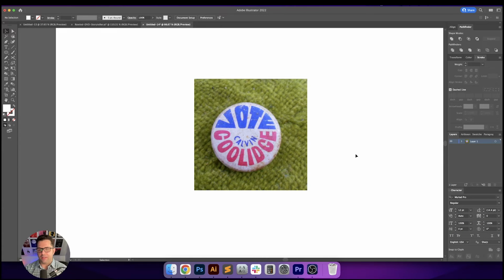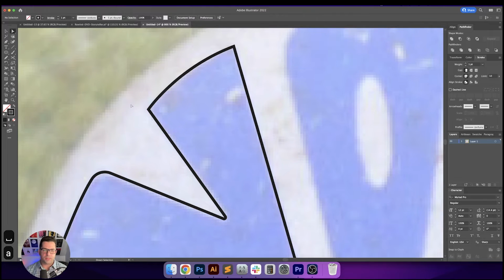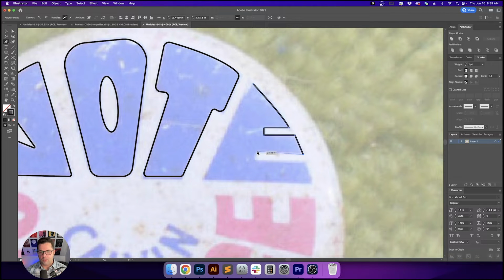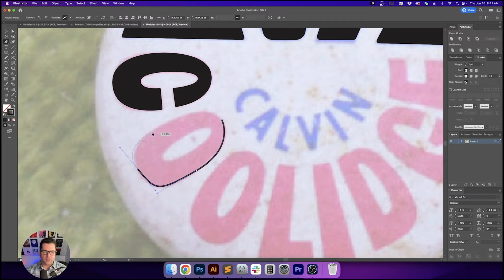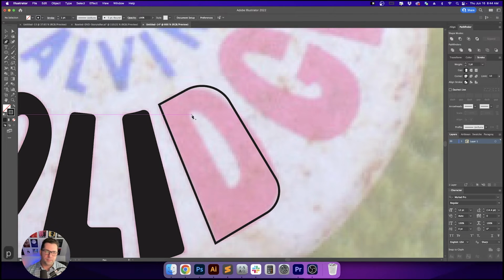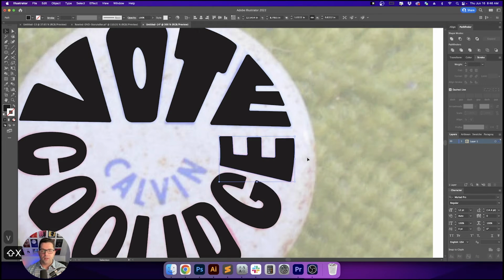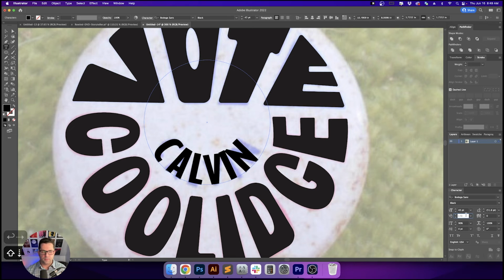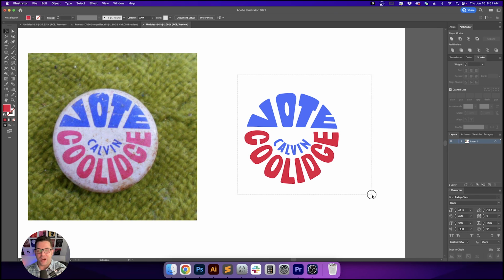🇺🇸 Illustrator Pen Tool Tutorial(ish) using a Vintage Calvin Coolidge Pin!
A buddy of mine recently got this pin for me at an antique store and I immediately wanted to trace the graphic to put on a t-shirt. In this video, I will be showing you some Pen Tool basics, along with a few other tips and tricks in Adobe Illustrator!